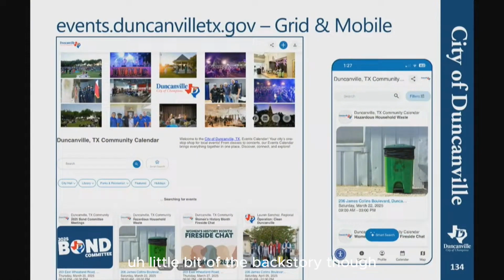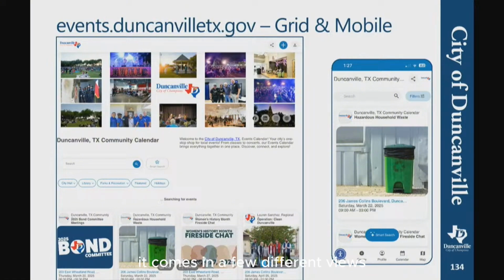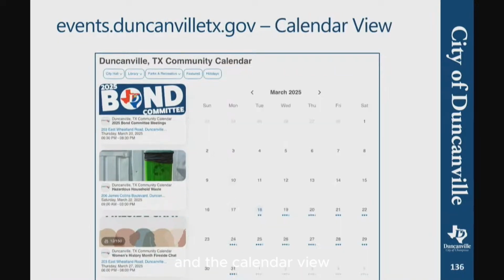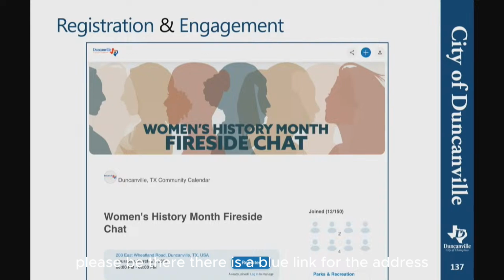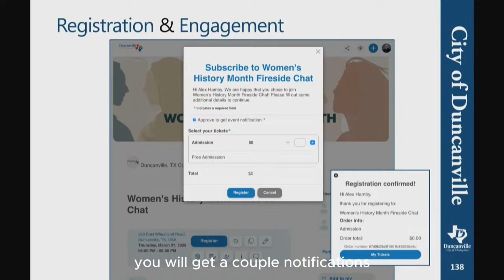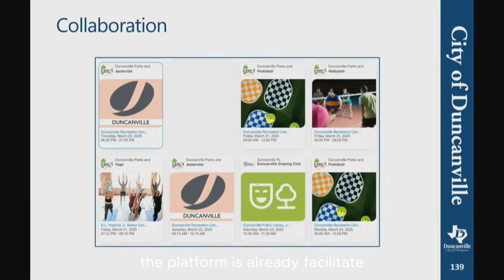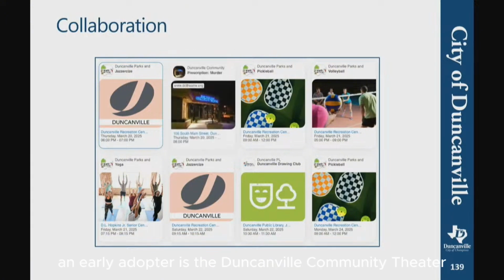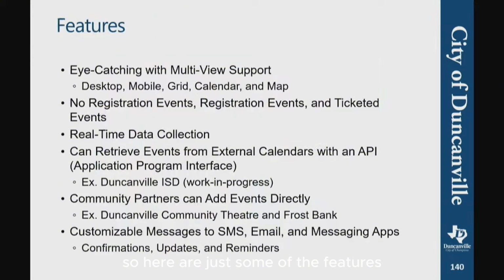How Duncanville Introduced a Centralized Community Calendar to City Council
Duncanville’s Public Information Officer (PIO) introduces their new centralized community calendar to the City Council, showcasing its powerful features and how it transforms event management.

🔹 Why cities need a centralized event calendar
🔹 Live demo of multiple views & features (mobile view, map view, registrations, API integration)
🔹 How different city departments can collaborate seamlessly
🔹 City Council’s reaction & feedback on the upgrade

‘with’ is helping cities eliminate event overlaps, streamline communication, and improve community engagement.